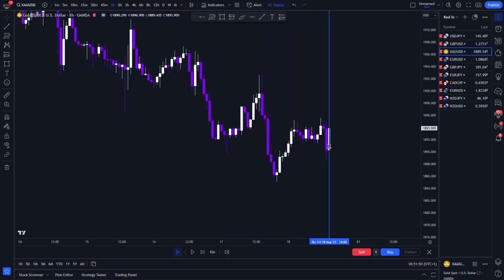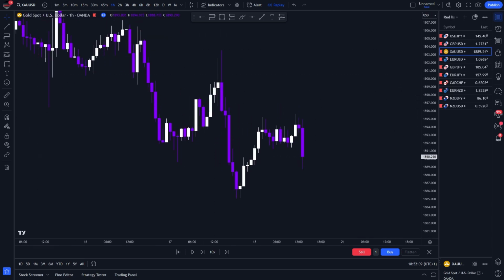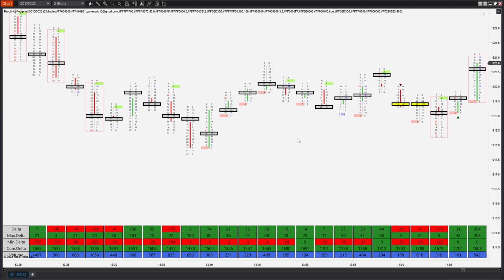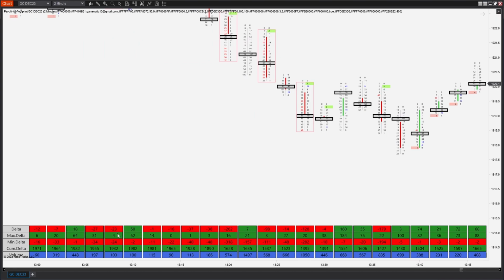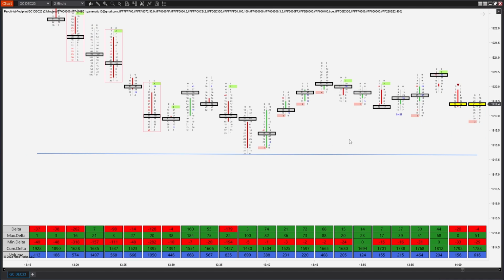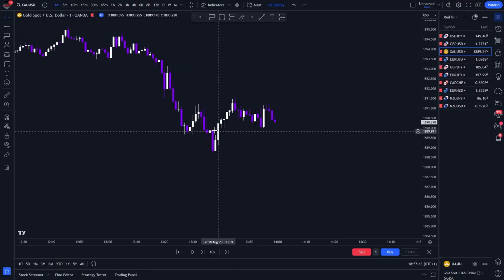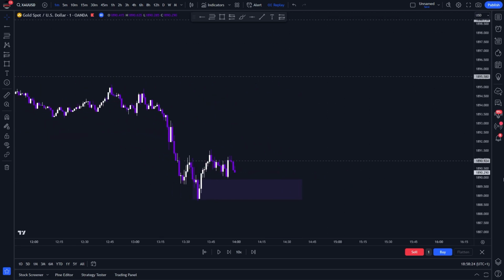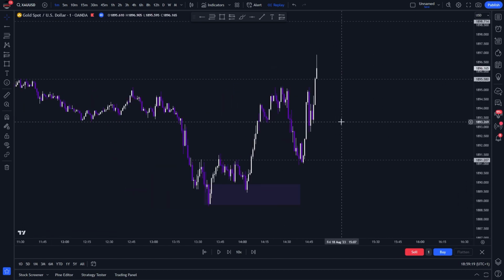Ultimate Scalping Strategy to GET FUNDED! (SMC X Orderflow Footprints)